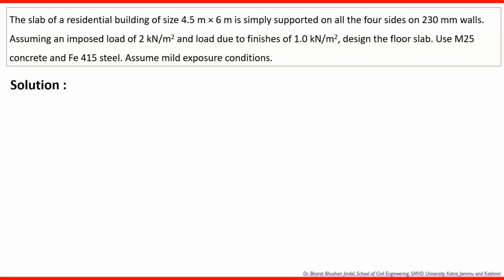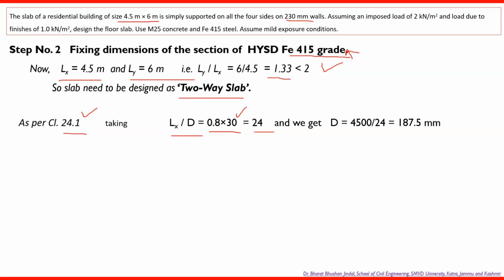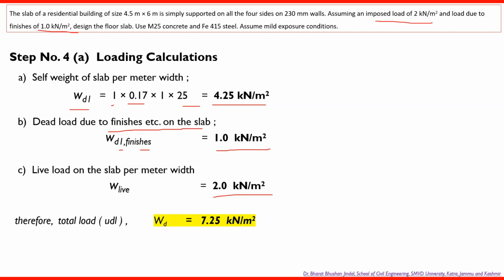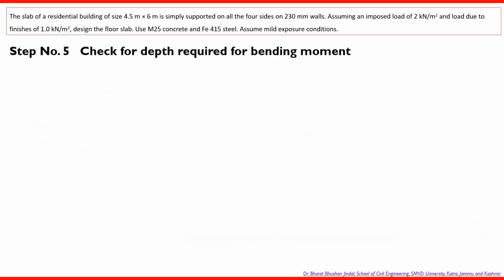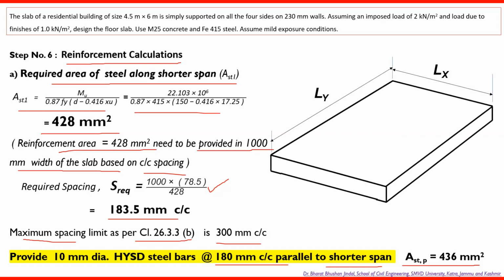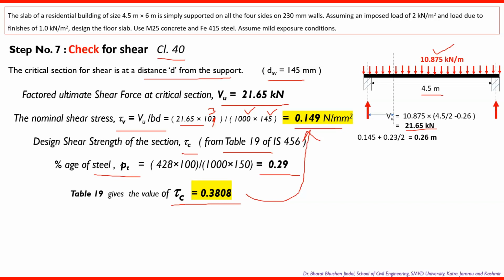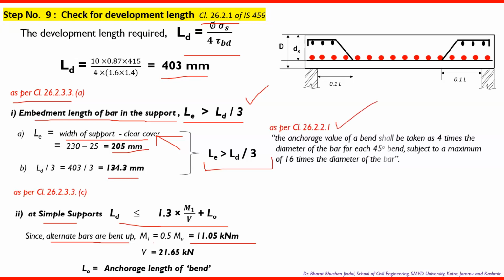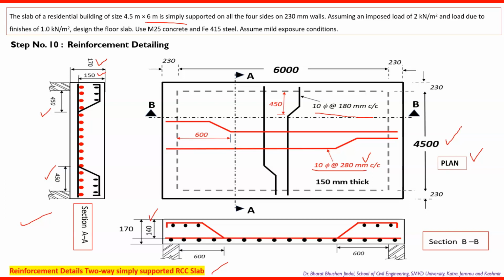Lecture 21 || Two-way Slab Design || Simply Supported || IS :456 -2000 || Civil Engg.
Design Problem of RCC_Slabs Two_Way_Slab Limit_state_method as per IS_456 recommendations is solved.

Chapters:
0:00    Lecture Title
0:02    Problem Statement
1:40    Selection of materials
3:18    Fixing Dimensions of Slab
7:03    Effective Span
8:23    Loading Calculations
10:53  Bending Moment Calculations
14:03  Check for depth
16:33  Reinforcement Calculations
20:53  Check for shear
23:43  Check for deflection
25:33  Check for development length
28:13  Reinforcement detailing

Lecture 16 || Design of Flanged Sections || T-Beam || IS :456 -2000 ||  Civil
Engg.